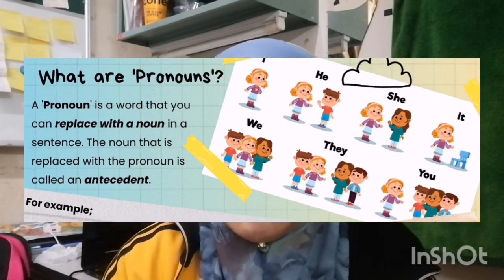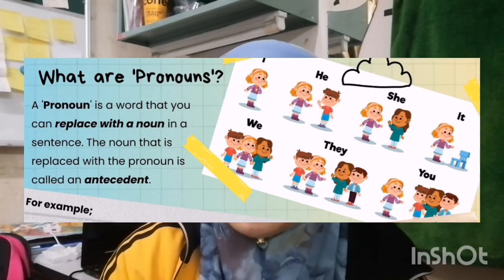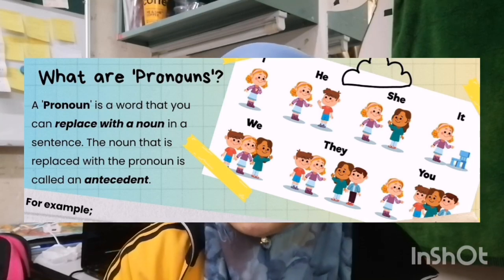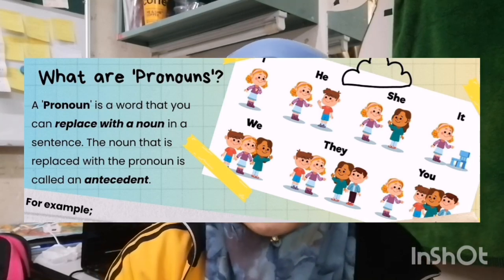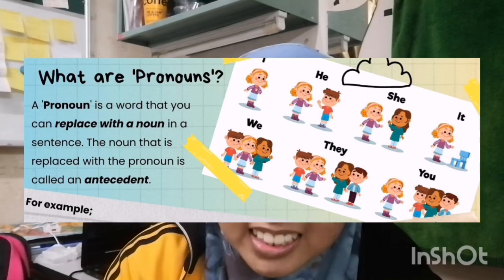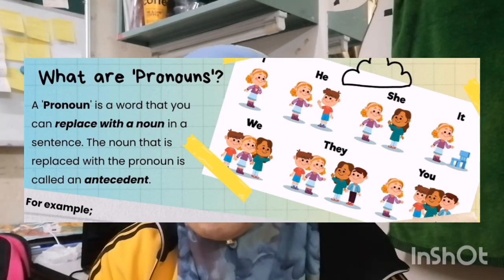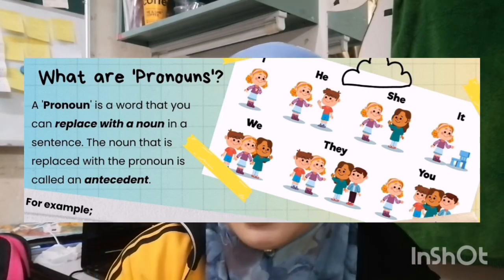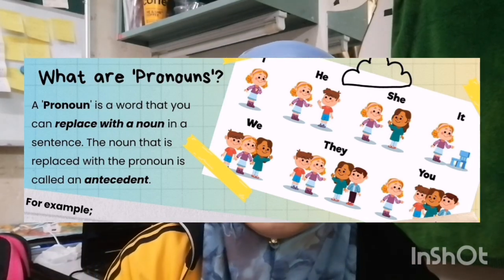Oral Presentation: Pronouns (Made for EPE447 in LG240 Course at UiTM)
Can I edit the description later? For testing purposes.